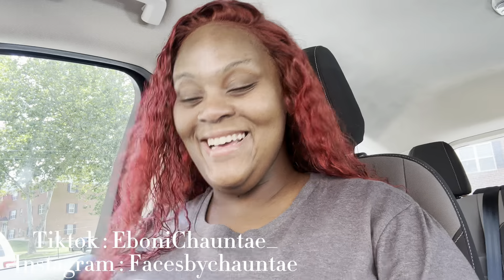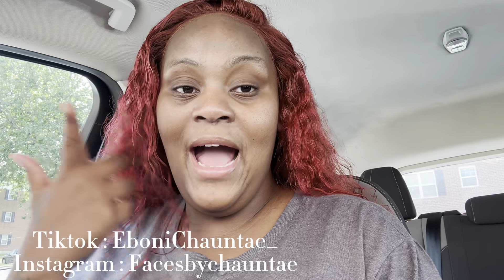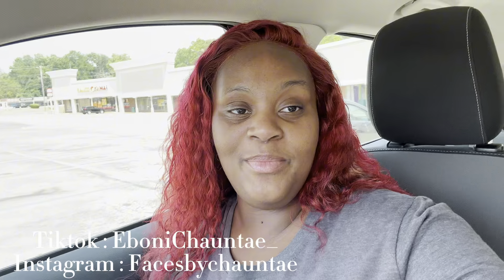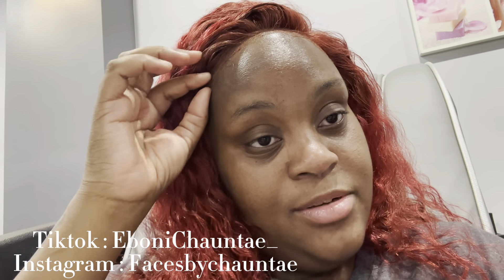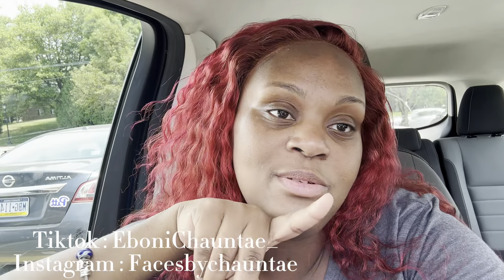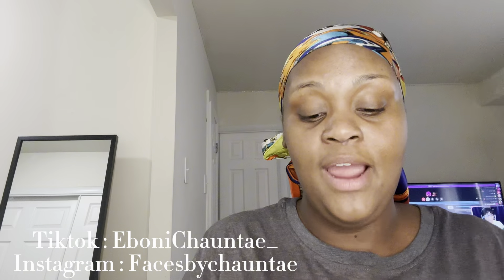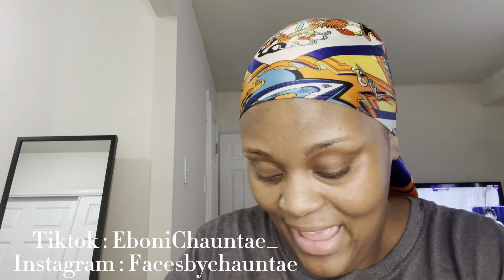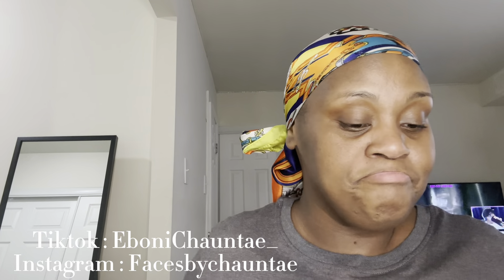BEAUTY SUPPLY VLOG|IM BACK TO YOUTUBE|EBONI CHAUNTAE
IM BACK TO YOUTUBE YALLLLL MAKE SOME NOISE LOL BUT HERE IS A LITTLE VLOG I DID TODAY FOR MY WELCOME BACK BUT GET READY BABY CAUSE IMMA BE DROPPING SOME HEAT